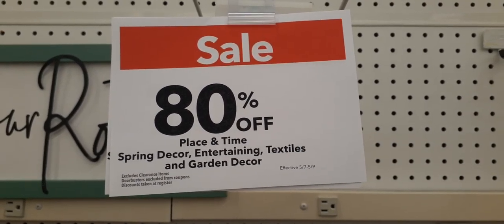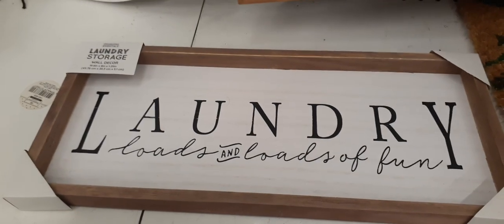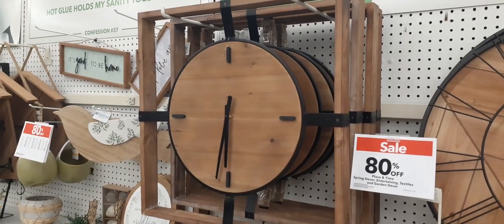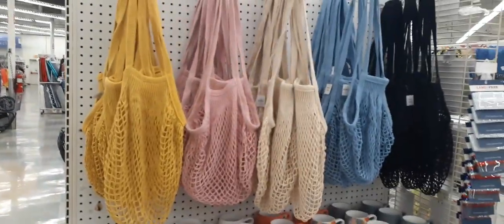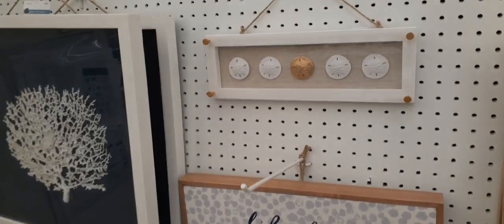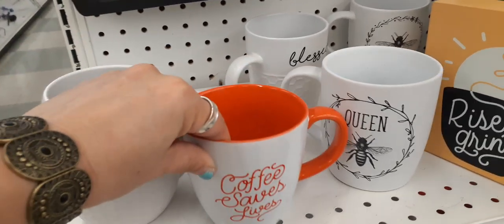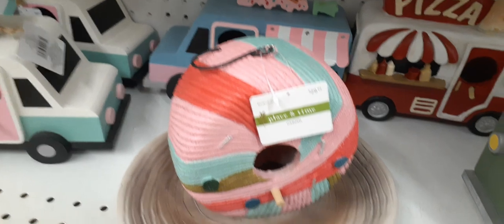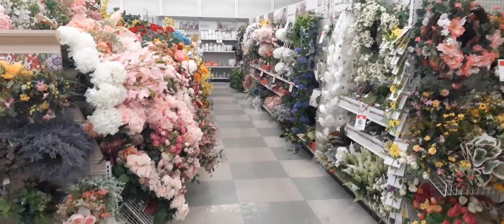🤩🔥👑 JoAnns is OPEN!! 80% OFF!! Let's Go Shopping!! 🛍🛒👑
Hello Friends!! JoAnns is OPEN!!! 80% off & CLEARANCE!! 🛒🛒🛍🛍🔥🤩🤩👑👑👑👑